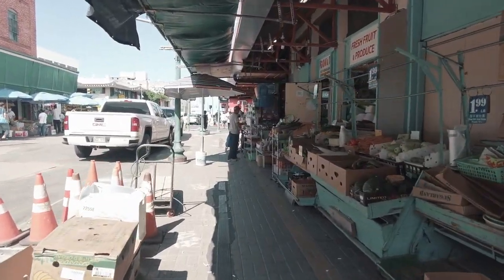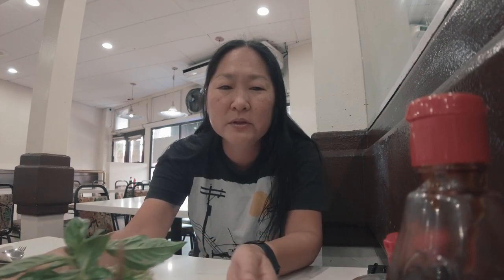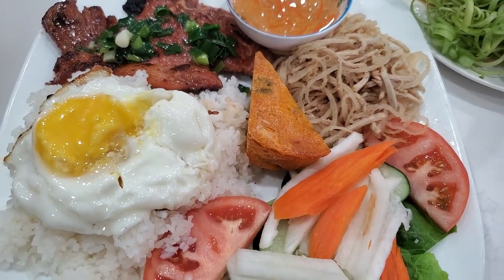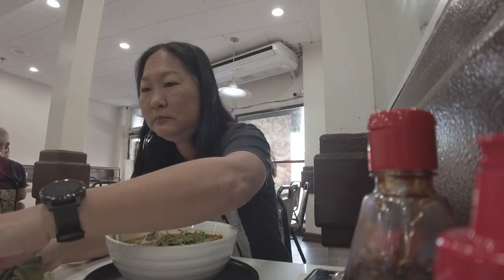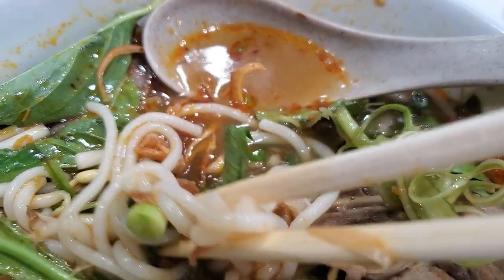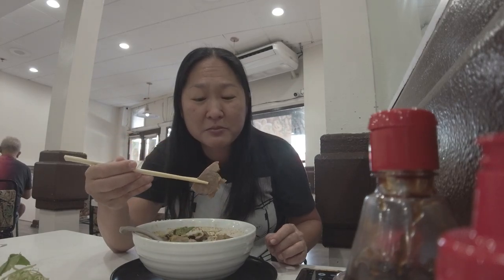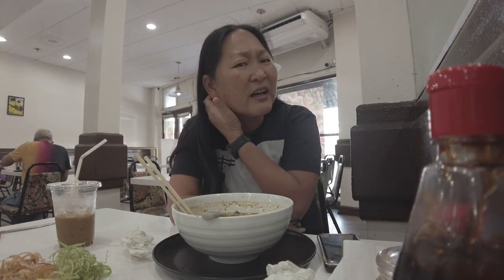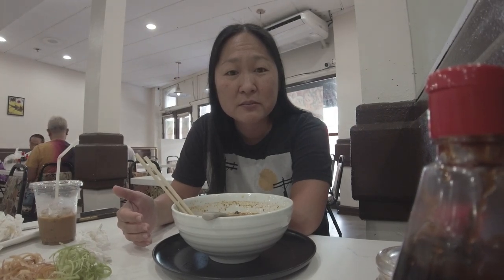Central Vietnamese Cuisine In Chinatown Honolulu, Hawaii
A big thank you to viewer Thuan Hoang, who generously gave a Super Thanks to eat Bun Bo Hue at Kieu Vietnamese Restaurant in Chinatown. If you're looking for authentic tasty Central Vietnamese cuisine, come here!

Kieu Vietnamese Cuisine
164 North King Street
Honolulu, HI 96817
Open everyday 7:30am - 4:00pm

A special thank you to viewers Kevin Watson and Samantha W. for their Super Thanks as well! Thank you for your generosity!

0:00 Intro
1:47 Interior / Menu Items
2:50 Herbs For Bun Bo Hue / Condiments
4:06 Drinks
4:43 Com Tom Dac Biet
6:40 Bun Bo Hue
13:17 Conclusion
14:32 Prices
15:15 Location / Parking
15:53 Thank Yous